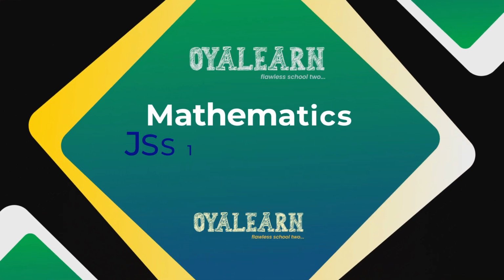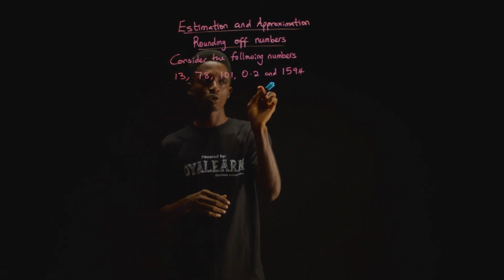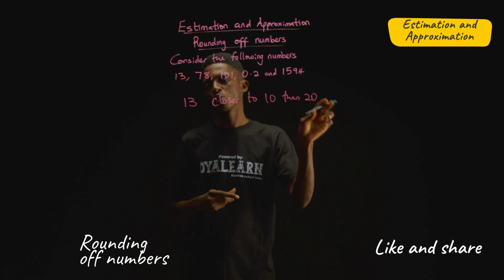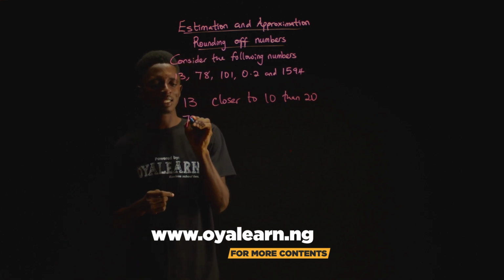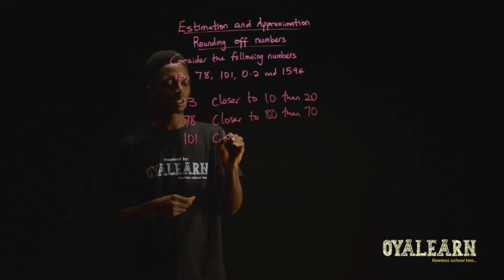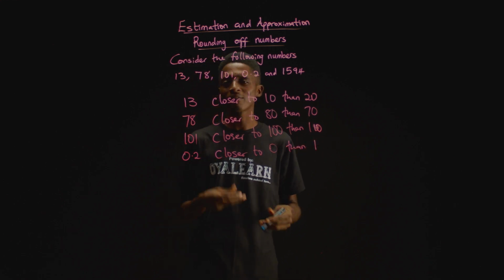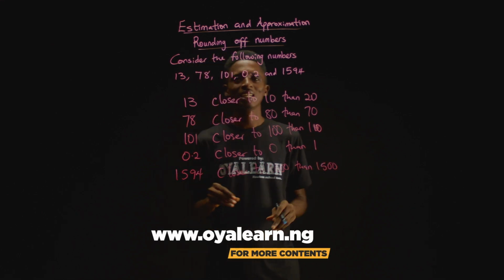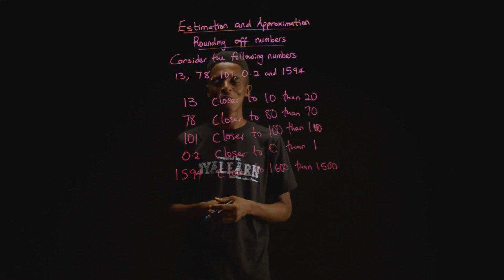JSS1 | Rounding off numbers | 1